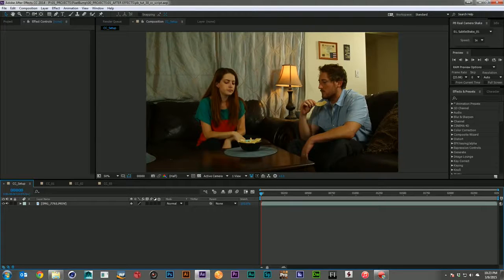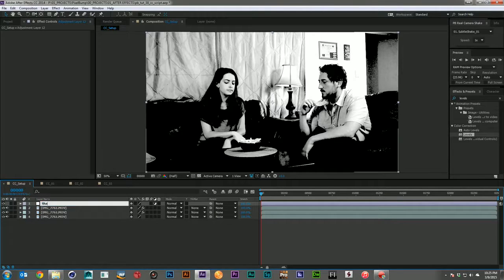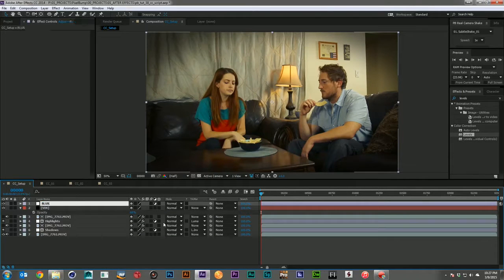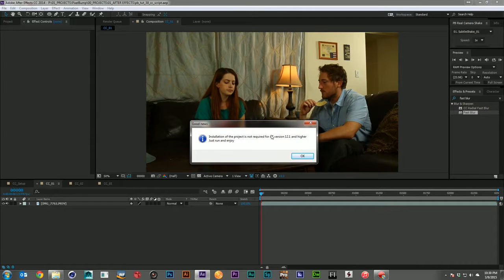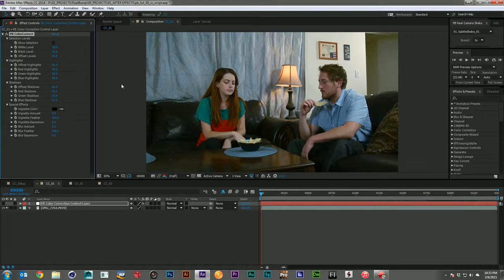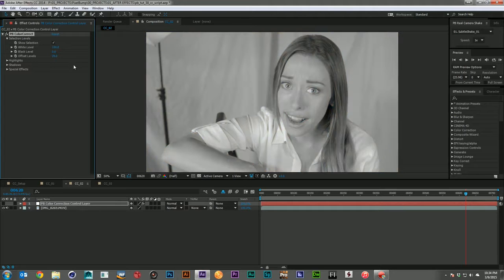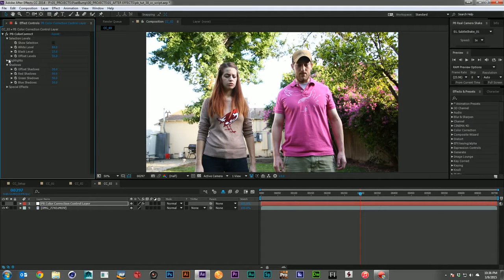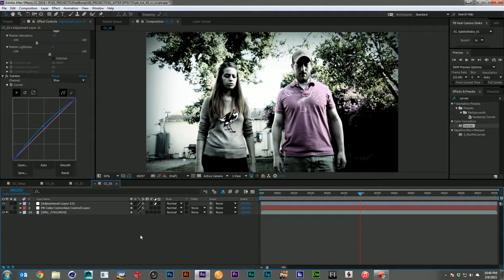After Effects Tutorial - Advanced Color Correction in AE HD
Let's dive into advanced color correcting tutorial in After Effects using selections to allow us to color correct highlights and shadows separately. All this and a new free script that takes all the setup out of this new color correction setup. Did I mention it's free? It's like two for the price of none!

Edge-CGI